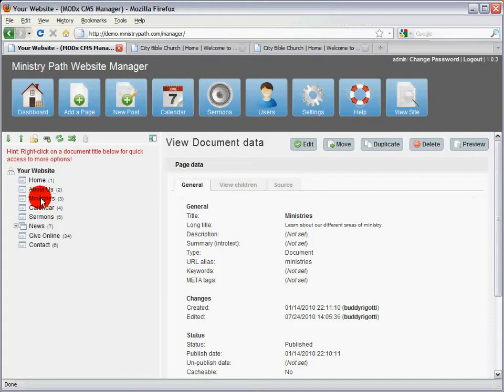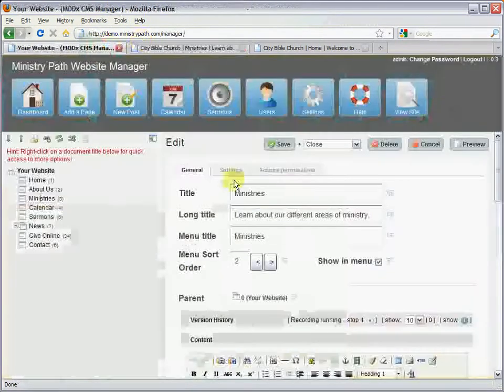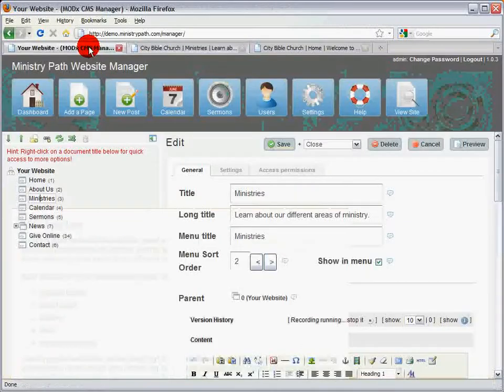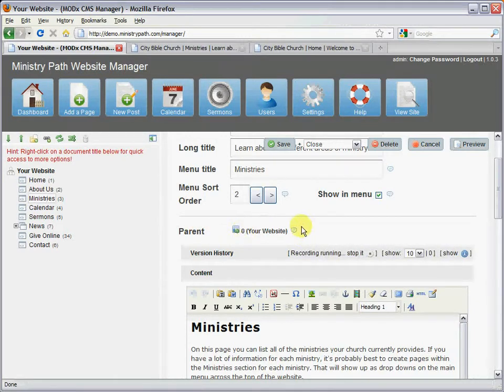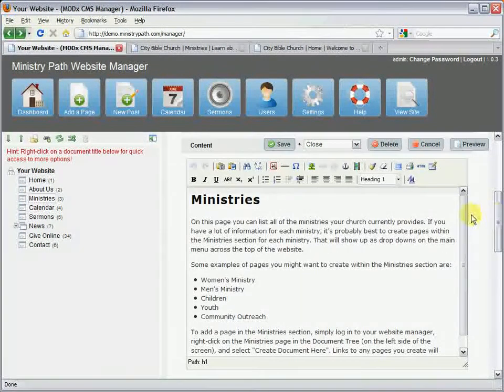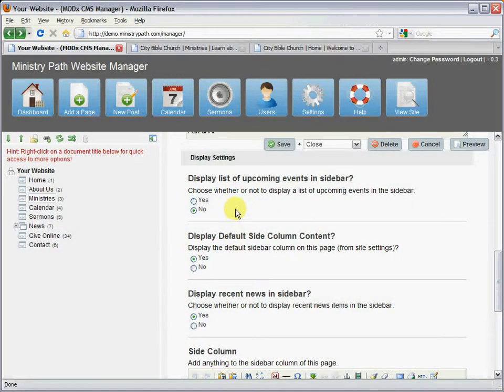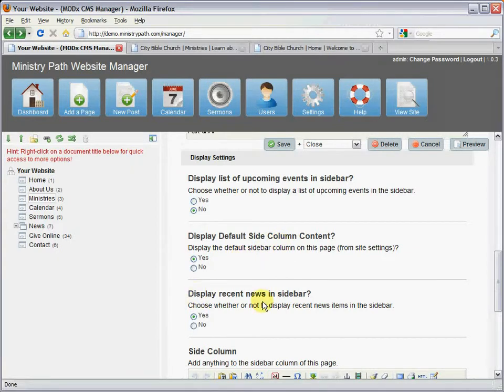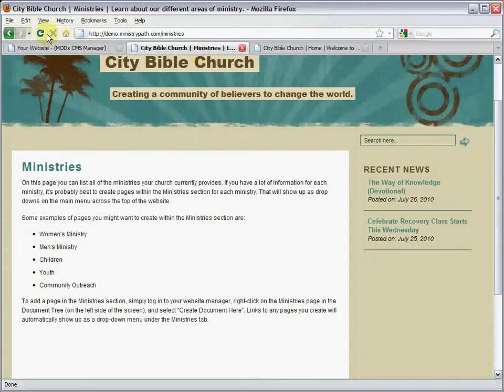Page Settings - Basic | Getting Started With Your Church Website at MinistryPath.com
This screencast shows you the basic settings of pages or documents in your MinistryPath.com church website account.